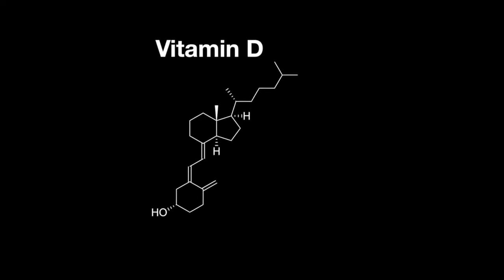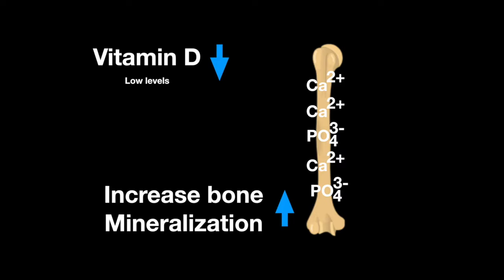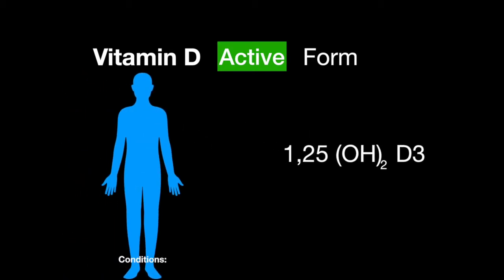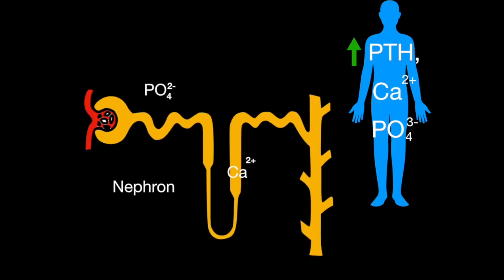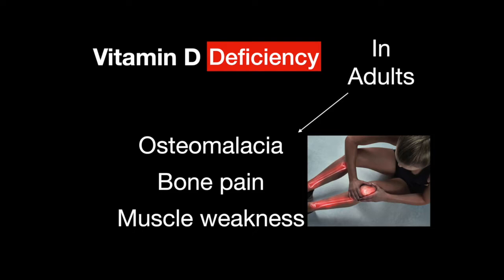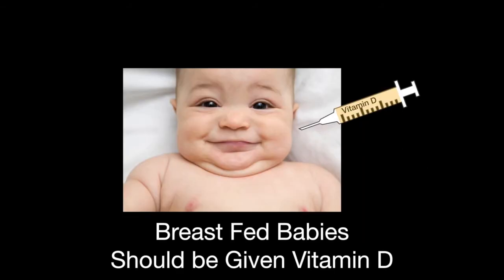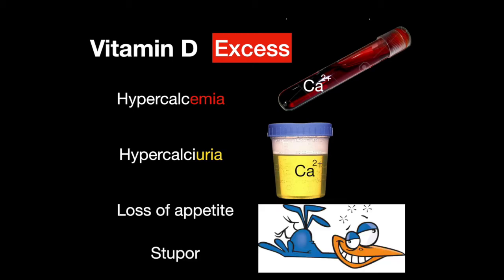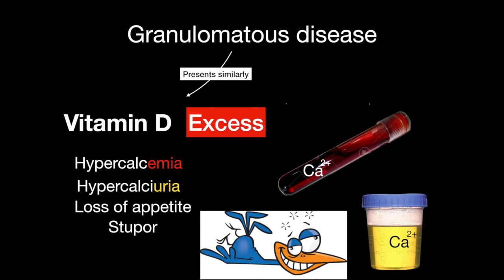USMLE Step 1 - Lesson 47 - Vitamin D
Vitamin D3 is cholecalciferol and vitamin D2 is ergocalciferol. It helps the boy to absorb calcium and phosphate. Low levels stimulate bone mineralization, high levels stimulate bone resorption.

Parathyroid hormone is used to increase Calcium by increasing reabsorption in the ascending loop of Henle, while deceasing phosphate reabsorption in the proximal tubule.

Vitamin D3 deficiency in children leads to rickets, and in adults: osteomalacia, bone pain and muscle weakness. Muscle spasms and cramps occur too.

In excess, hypercalcemia, hyperemia, stupor are all common.

Granulomatous disease commonly presents as excess calcium.